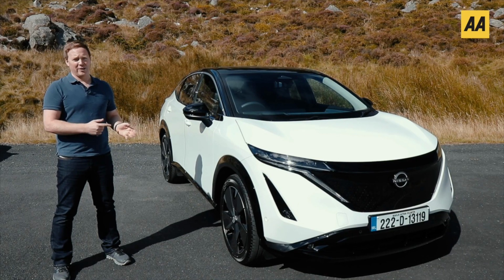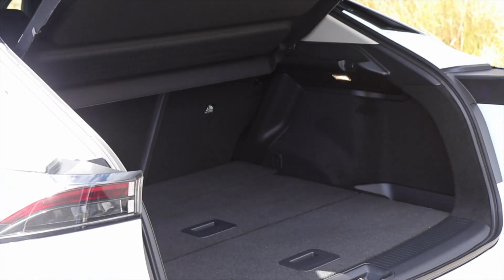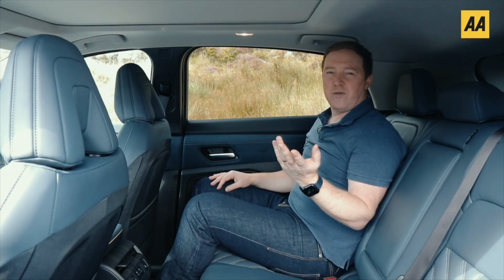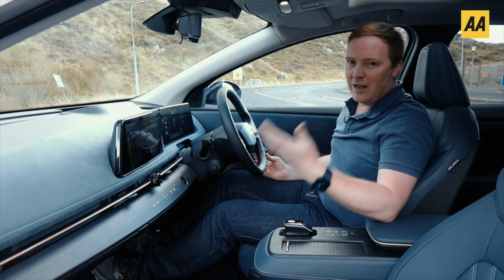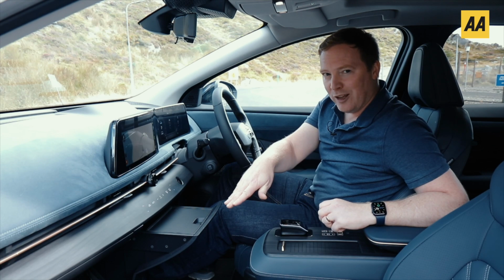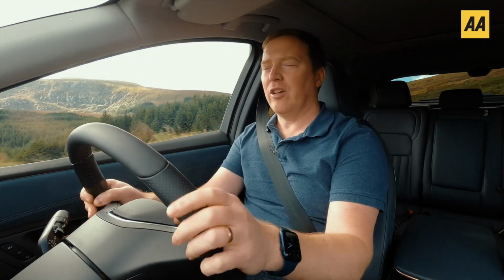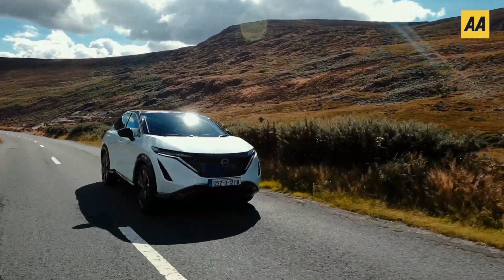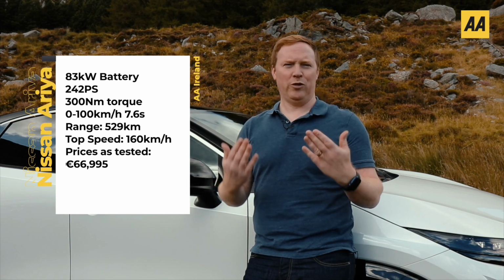Nissan Ariya driven on Irish Roads!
Shane O'Donoghue drives the new nissan Ariya - an all-new electric SUV from Nissan that is already sold out for 2022. So, should you get your name down for one in 2023/